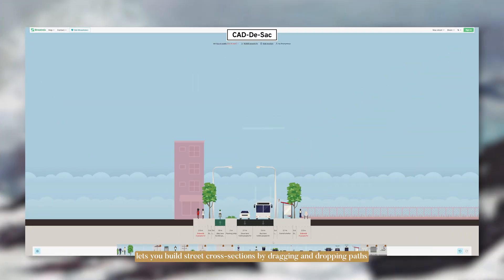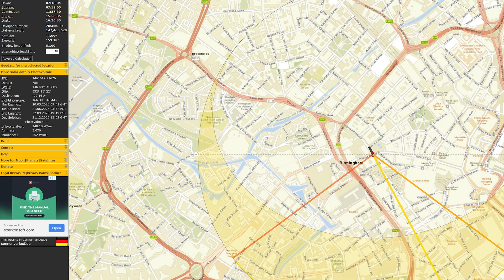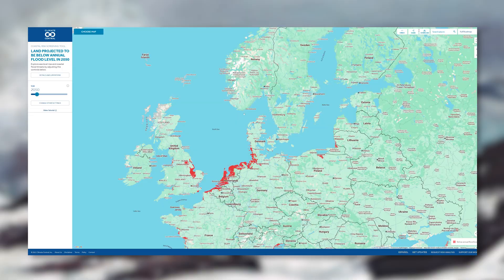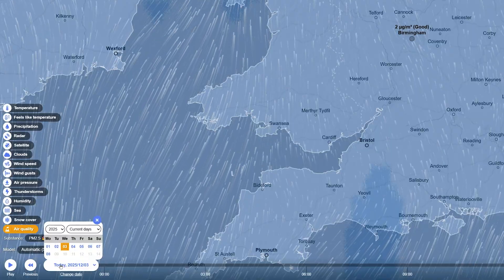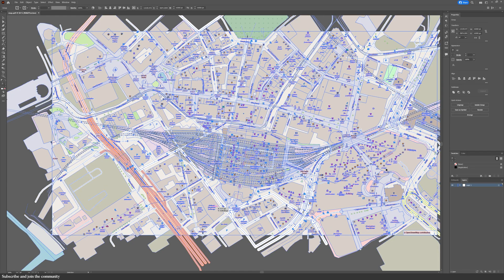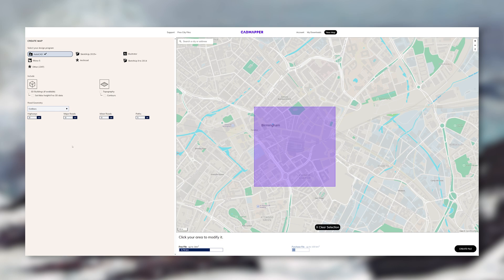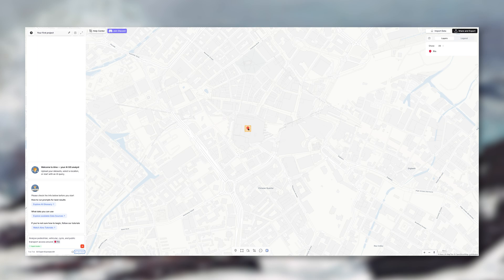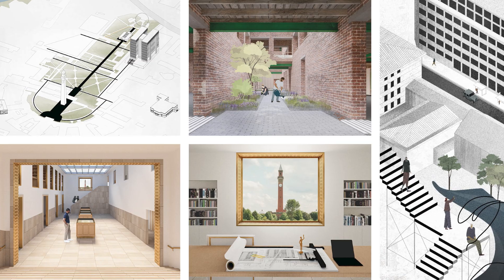How to Do Site Analysis Faster Using Free Online Tools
In this video I am showing 7 free websites that can do your site analysis for you. These tools are perfect for architecture students as they help you analyse sun path shadows wind movement climate data site context terrain buildings street sections and environmental conditions without spending hours drawing everything manually.

00:00 Intro
00:05 StreetMix
Street sections movement and road layouts

00:49 SunCalc
Sun path solar angles and daylight analysis

01:21 Shademap
Real time shadow studies using surrounding buildings

01:50 Coastal Risk Screening Tool
Flood risk and coastal vulnerability in the UK

02:39 Ventusky
Wind patterns weather systems and climate data

03:15 OpenStreetMap
Base maps site context roads and surrounding data

04:35 Cadmapper
Buildings contours and CAD ready site data

05:48 Aino World
AI powered GIS and automated site analysis